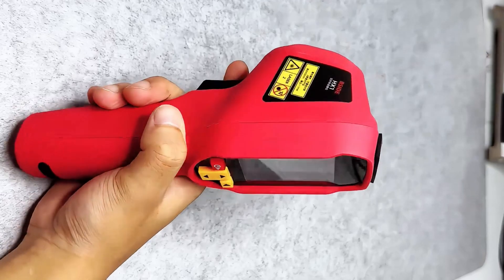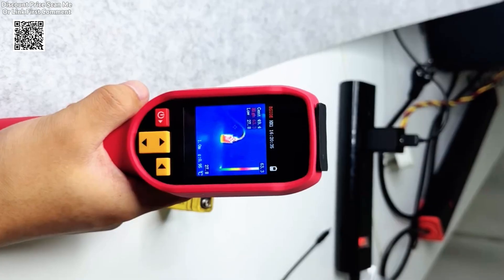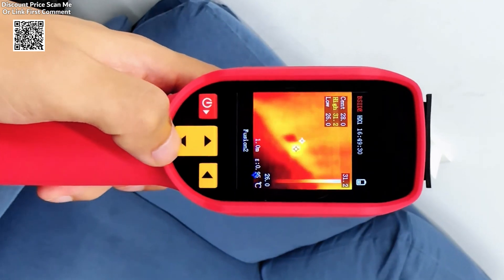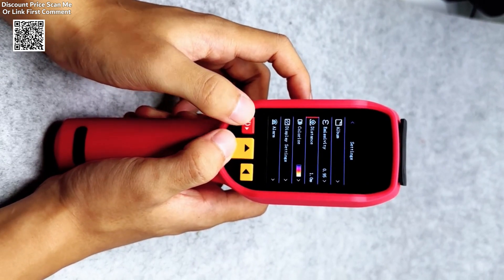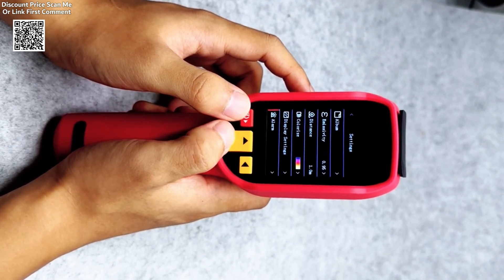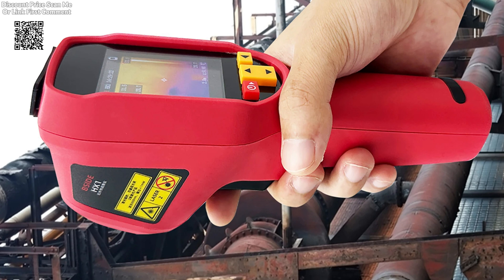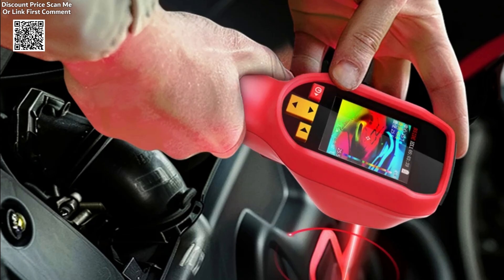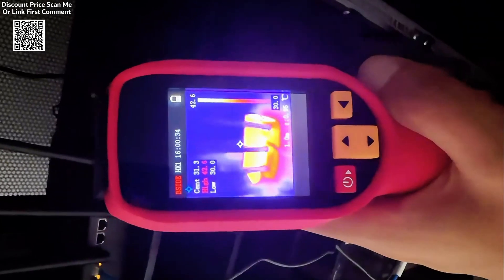HX1 Thermal Imaging Camera Review Aliexpress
Specs HX1 Thermal Imaging Camera 240X240 Thermal Imager Infrared Temperature Meter For Repair PCB, Industrial Pipeline Detection Review Aliexpress, The HX1 Thermal Imaging Camera is ideal for professionals in electrical, mechanical, and industrial maintenance who require accurate temperature measurement and fault detection. It is also a valuable tool for plumbers, HVAC technicians, and those working in electronic repair and PCB inspection. Its adjustable temperature range, wide field of view, and high-resolution thermal imaging make it a versatile and essential tool for any industry that requires precise thermal data.